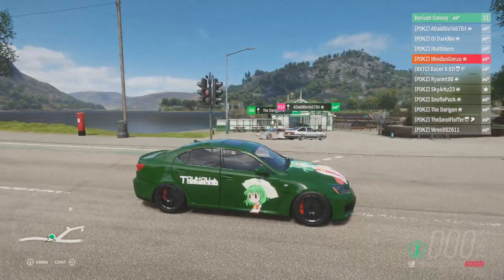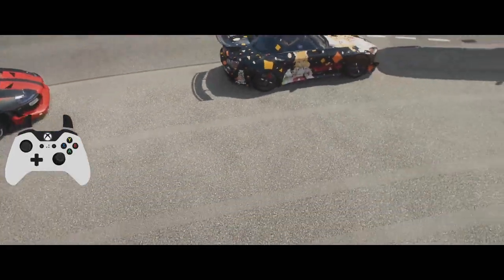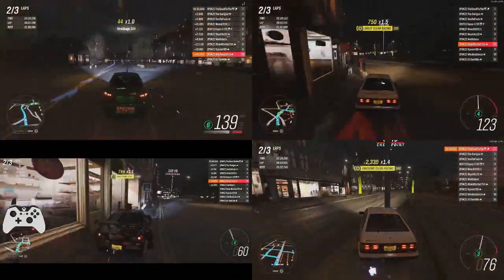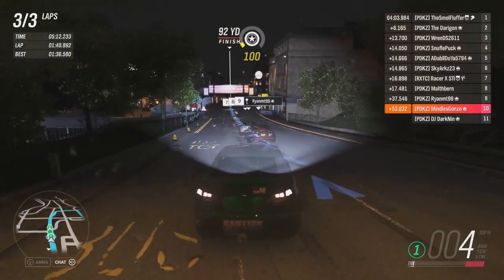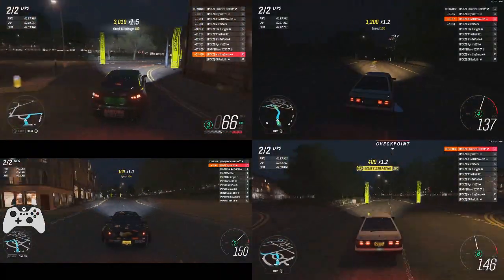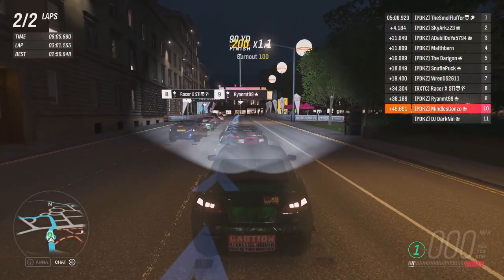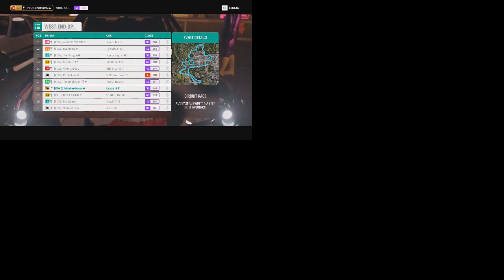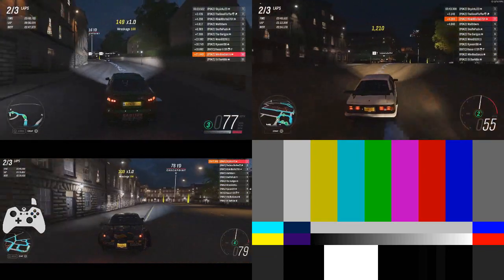The Underground Racing League (Parts 1 and 2)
Contains footage of a paint job contest and races with Gonzo's, Lynx's, Ark's and Dab's angles.
Gonzo butchers a Lexus and fights weird physics boxes in a scoring event based on Need For Speed: Underground 2.